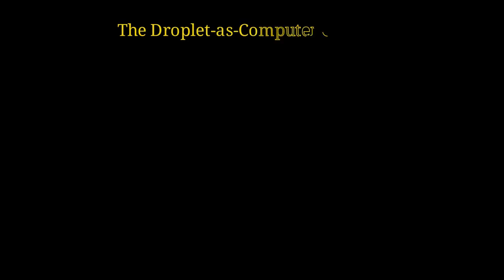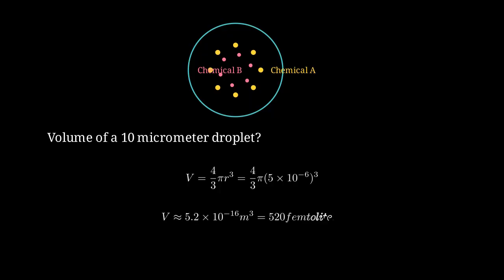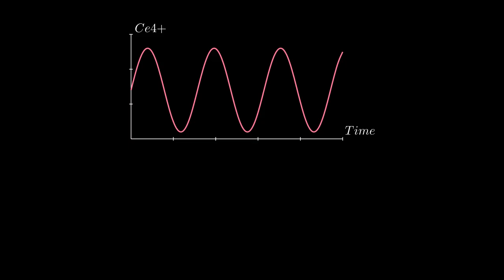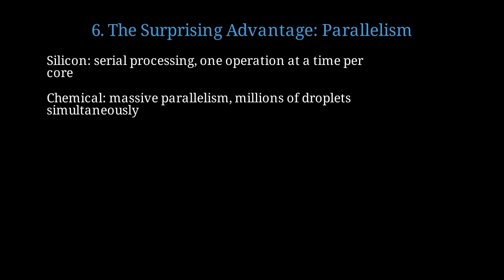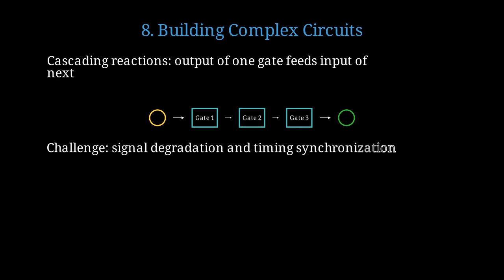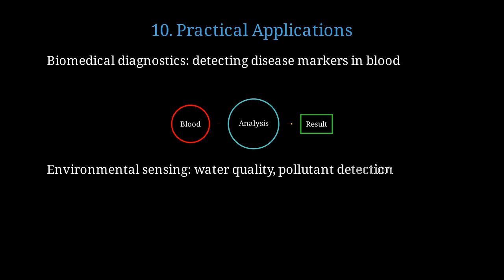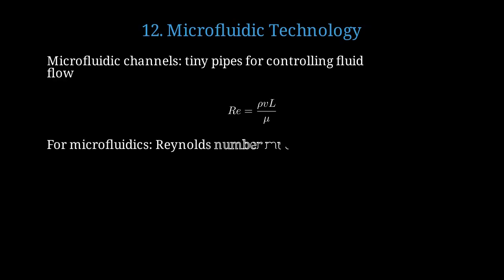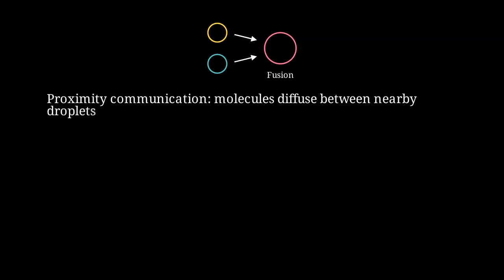The Thinking Droplets: How Molecules Process Information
Chemical Computing, Microdroplets, Molecular Logic, Diffusion Limits, Parallel Processing, DNA Circuits, Microfluidics — how chemistry becomes computation in liquid form. This video, “Liquid Processors and Chemical Logic Gates,” explores how information can be processed not by electrons in silicon but by molecules in droplets of liquid. Through controlled reactions, color changes, and oscillations, these systems behave like logic gates — performing operations such as AND, OR, and NOT using chemistry itself. The video links fundamental physical laws (diffusion, reaction kinetics, Gibbs energy) with real microfluidic engineering, showing how the next frontier in computation may literally flow. Why it matters: chemical logic systems could enable autonomous biosensors, molecular computers, and programmable chemistry — blending information science with life itself.

• Chemical Logic Fundamentals: how molecular reactions mimic digital logic gates
• Microdroplet Computing: droplets as miniature processors for chemical reactions
• Oscillating Chemistry: the Belousov–Zhabotinsky reaction as a chemical clock
• Diffusion vs Speed: why molecular motion defines computational limits
• Massive Parallelism: millions of droplets computing simultaneously
• Information Encoding: concentration, color, and reaction states as binary signals
• Energy Scaling: Gibbs free energy and molecular reaction costs
• Applications: diagnostics, drug discovery, and environmental sensing
• Microfluidic Engineering: droplet creation, flow control, and synchronization
• DNA Logic: strand displacement computing within microdroplets

🕒 Timestamps
00:00 — Introduction: From Electronics to Chemical Logic
00:32 — What Is Chemical Computing
01:04 — Microdroplets as Miniature Computers
01:55 — Building Chemical Logic Gates
02:34 — The Belousov–Zhabotinsky Reaction
03:07 — Diffusion Limits and Reaction Speed
04:05 — Parallelism in Droplet Computing
04:39 — Encoding with Concentration and Color
05:42 — Cascading Chemical Circuits
06:12 — Energy and Gibbs Free Energy
07:10 — Biomedical and Environmental Applications
07:55 — Challenges: Reproducibility and Control
08:45 — Microfluidic Systems and Laminar Flow
09:30 — Droplet Creation Methods (T-Junction, Flow Focusing)
10:22 — Droplet Communication: Fusion and Fission
10:53 — DNA Computing and Comparison to Silicon Processing